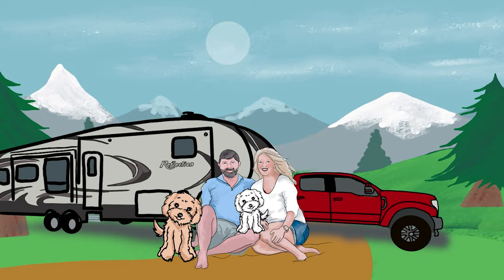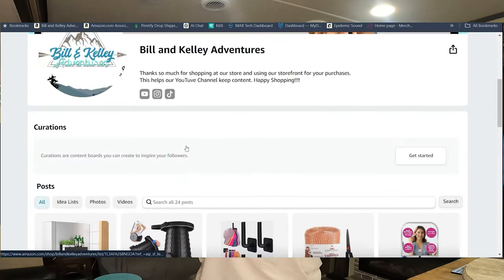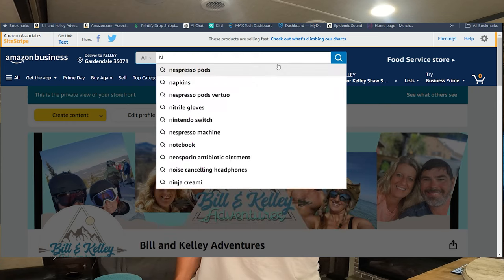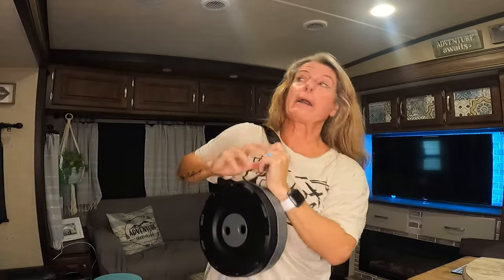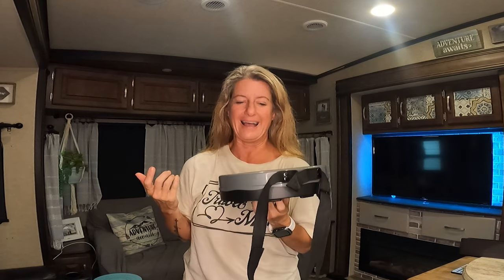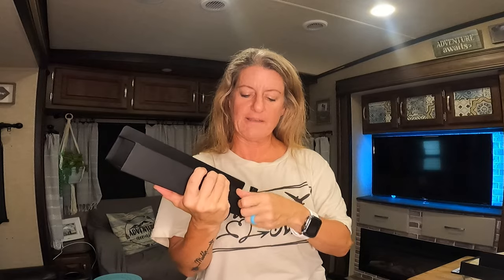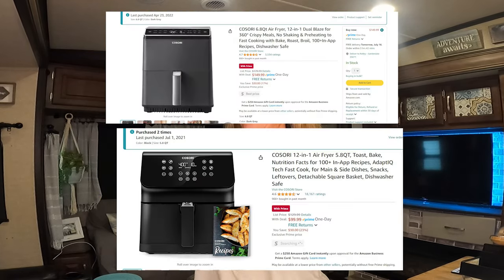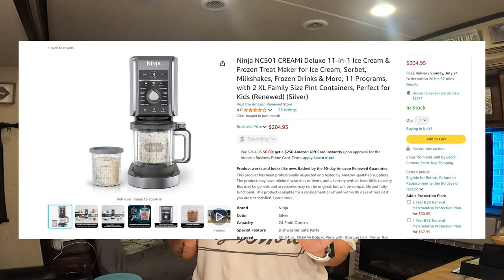New 3 Must-Have Amazon Products for Your RV | Prime Day Deals You Need To Look For!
Premier Pro